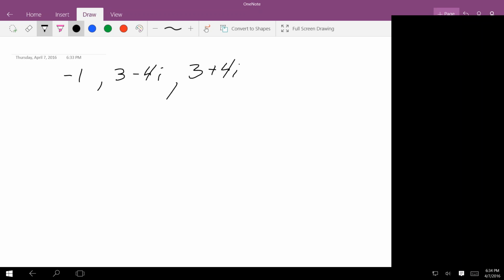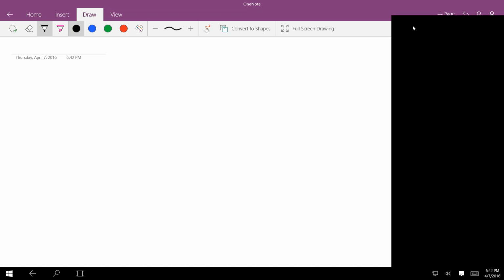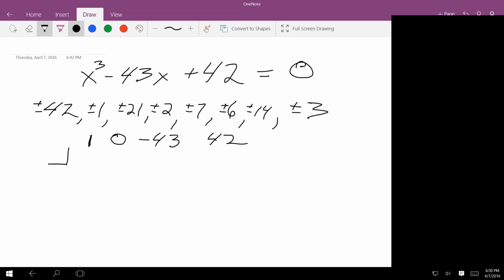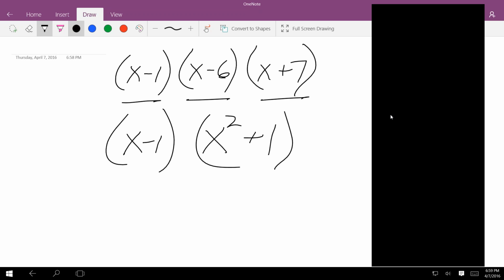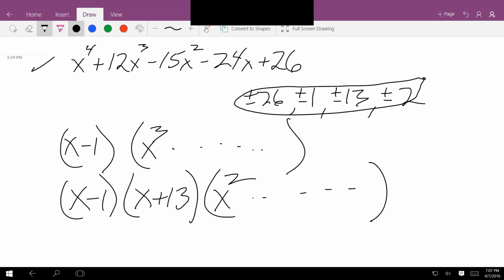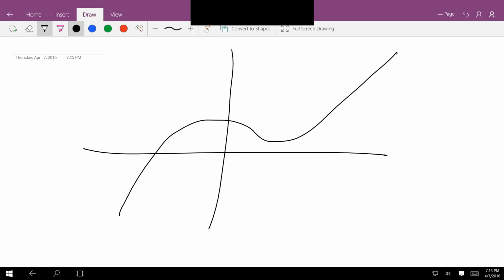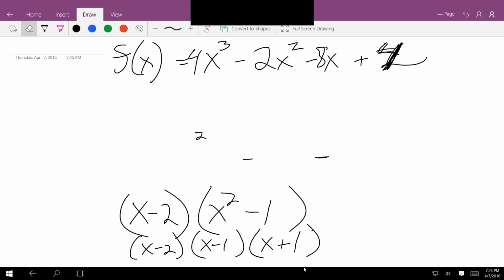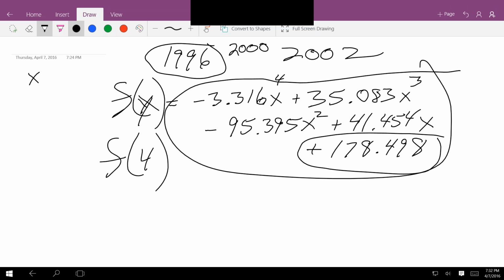Online Algebra 3 tutoring, AB040716